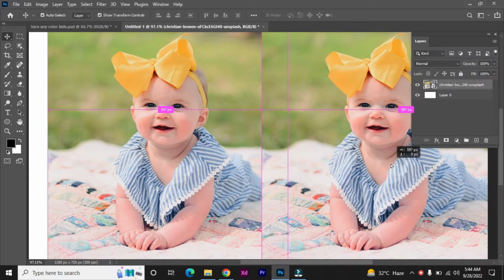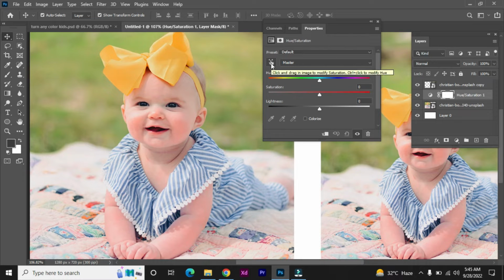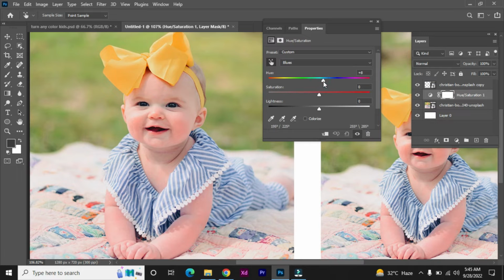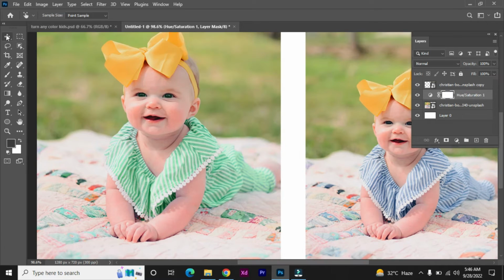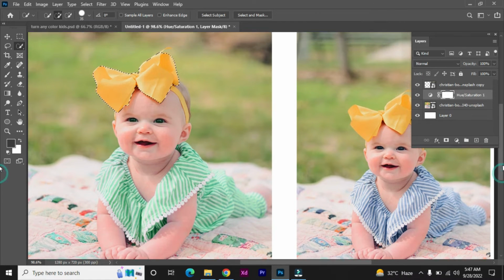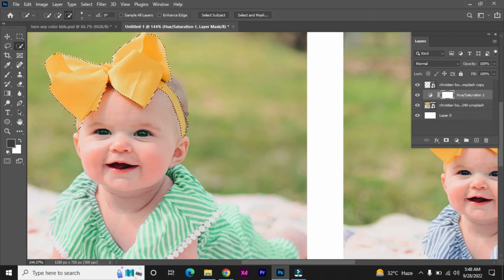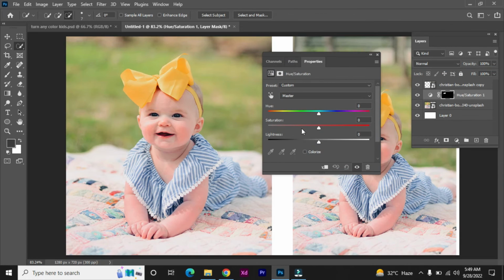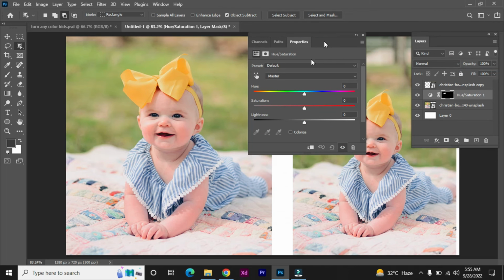how to change clothes color photoshop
► Curious on how I save pictures that have weird color schemes? Well, I show you in this video how to change clothes color photoshop, so check it out.

Photoshop manipulation is the best thing you can do to edit your clothes color or make them different to what they really are. In this video tutorial, I will show you how to change the color of your clothes using photoshop by changing the Hue and Saturation in your Layers.

In trending adobe, you will see color range selection to change shirt color, selective color photoshop and to change the color of an object in photoshop.

►In this tutorial, you'll learn how to turn any color to any color and to change the color of anything in photoshop. You can also apply specific color using HSB values in photoshop as it is the best way to turn white into any color in photoshop.

Trending adobe is a detail oriented source for beginners to learn adobe photoshop complete course instead of paying high fees to institutes.

🎯Share and like to motivate me to bring as much videos as needed.

►For any queries related to adobe photoshop tutorials, you can ask directly in the comment sections,
I'll resolve all your queries on it.
►This beginners tutorial will make you understand not only photoshop text effects but also you'll learn how to create text effects photoshop shorts, how to edit text in photoshop, how to download and install adobe illustrator 2020 for free, how to remove double chin in photoshop: the easiest way ever how to remove fringe white border shortsphotoshop, create heart shape photoshop pink and blue effect in photoshop, type on a path easily in photoshop best way to close lips in photoshop, how to create blue tone in the photoshop, image resize in photoshop, how to create realistic lipstick in photoshop, how to fix uneven eyes in photoshop, gloss lipstick effects, how to remove anything from a photo, realistic shadows in photoshop and text effects in this graphic design full course. This photoshop text effects will walk you through the pros and cons of graphic design trends 2022 and manipulation of photoshop design text effects in photoshop shorts video.